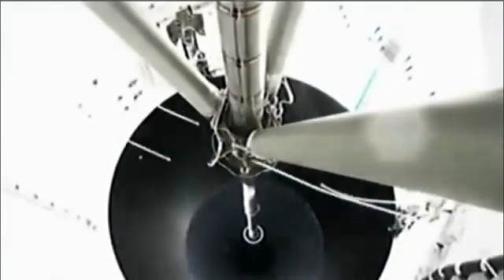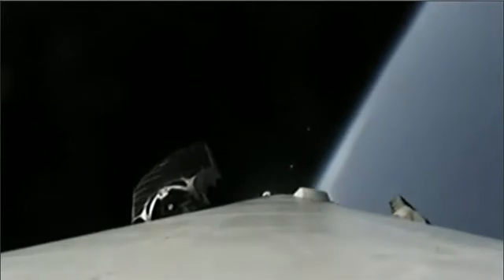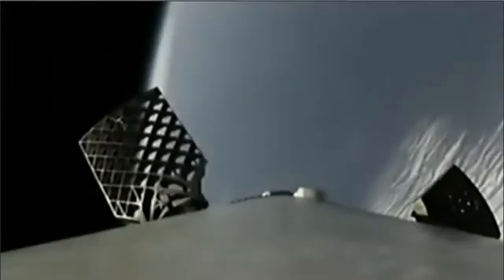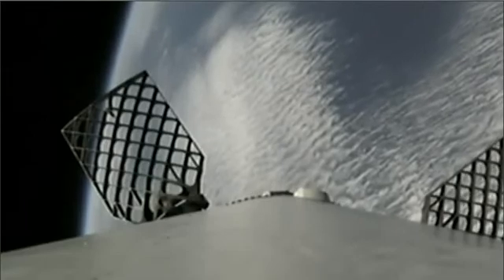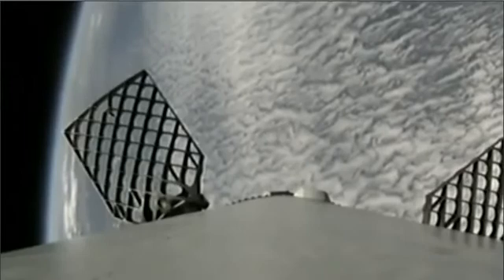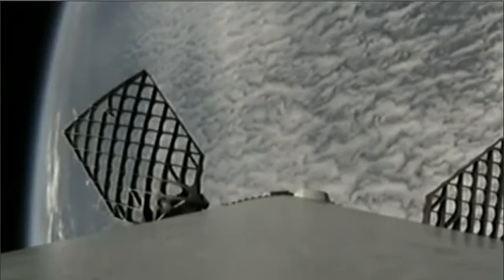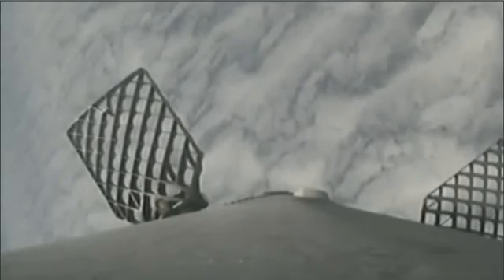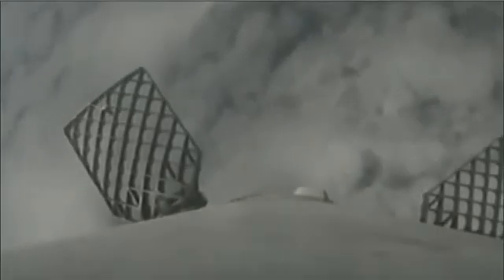Falcon 9 / Iridium-2 - First Stage Landing Only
The second SpaceX Falcon 9 to launch in a period of just as many days lifted off on Sunday from SLC-4E at Vandenberg Air Force Base in California, thundering into dense fog at 20:25 UTC. Coming just 49 hours after the successful launch of BulgariaSat-1 from Florida, Sunday's mission successfully delivered the second batch of ten Iridium-NEXT communications satellites to Low Earth Orbit for Virginia-based operator Iridium. The first stage - sporting new and improved titanium grid fins - was able to land on the 'Just Read The Instructions' Drone Ship in challenging weather conditions out in the Pacific.